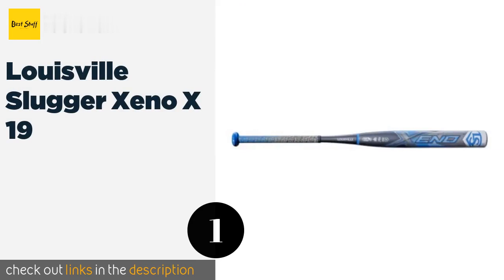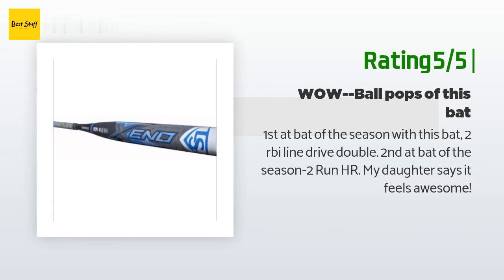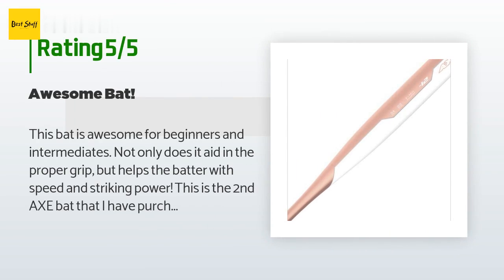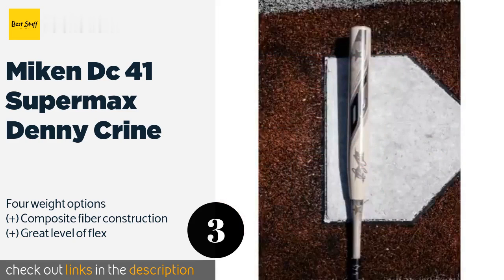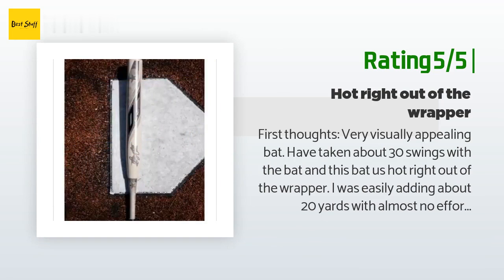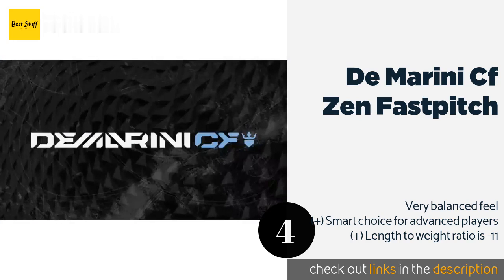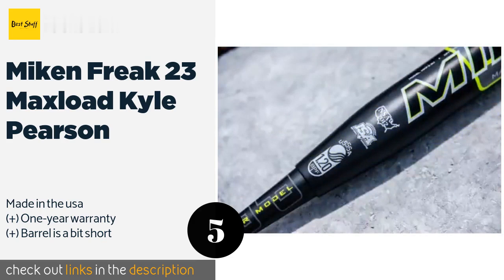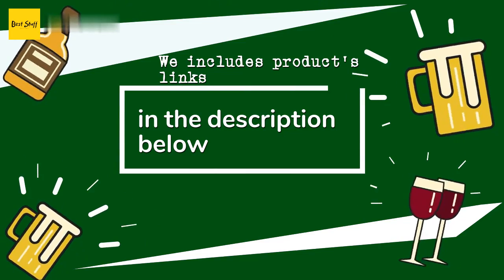🌵5 Best Softball Bats 2020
1 - Louisville Slugger Xeno X 19:
✅ Amazon US
🌏 Amazon International

2 - Axe Bat Element Fastpitch:
✅ Amazon US
🌏 Amazon International

3 - Miken Dc 41 Supermax Denny Crine:
✅ Amazon US
🌏 Amazon International

4 - De Marini Cf Zen Fastpitch:
✅ Amazon US
🌏 Amazon International

5 - Miken Freak 23 Maxload Kyle Pearson:
✅ Amazon US
🌏 Amazon International